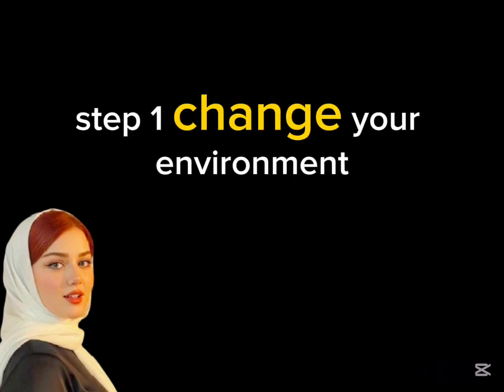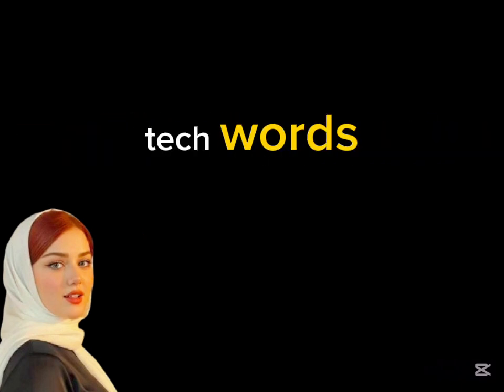Just 10 Minutes Daily Slow English | Real Life Conversations.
Daily Slow English 🐢 | Speak English Confidently in 30 Days
Listen Daily, Speak Fluently | Slow English for Beginners
Slow English Every Day | Improve Listening & Speaking Naturally
Understand Native English Easily | Daily Slow English Practice

Daily Slow English Listening Practice | Easy English for Beginners
Slow English Conversation | Daily English Listening & Speaking
Learn English with Slow Speaking | Daily Practice for Beginners
Daily English Listening Practice | Slow & Clear English
Slow English for Beginners | Daily English Conversation Practice

If You Understand English But Can’t Speak — Watch This Daily
Daily Slow English Habit | From Beginner to Confident Speaker
Stop Translating in Your Head | Daily Slow English
This Daily Slow English Will Change How You Speak
English Is Easy When You Listen Slow | Daily Practice